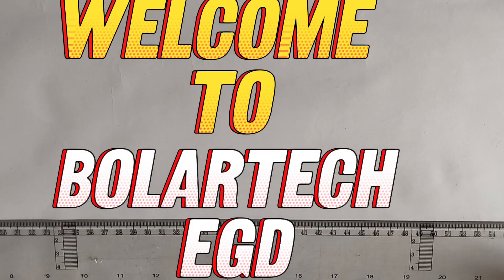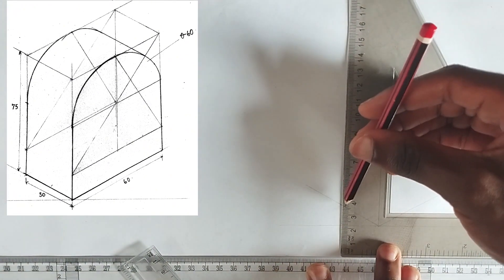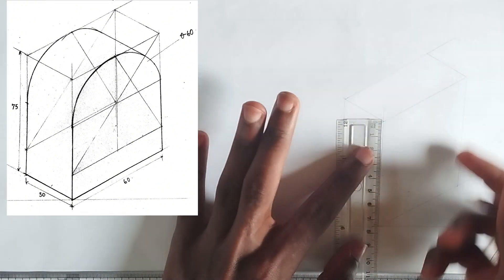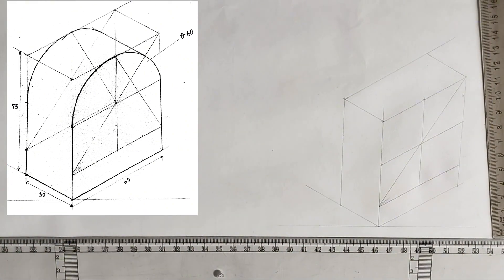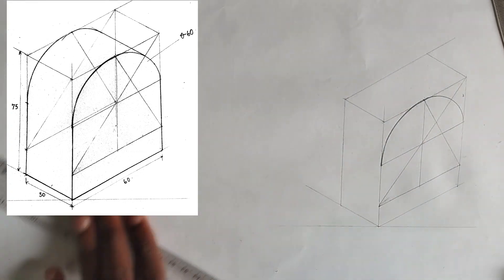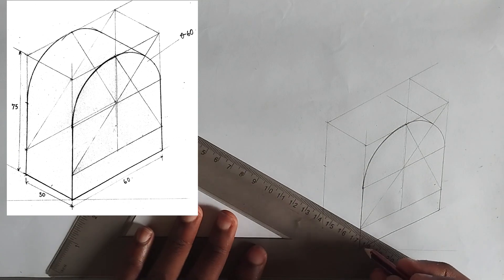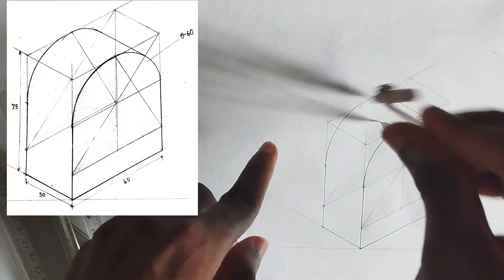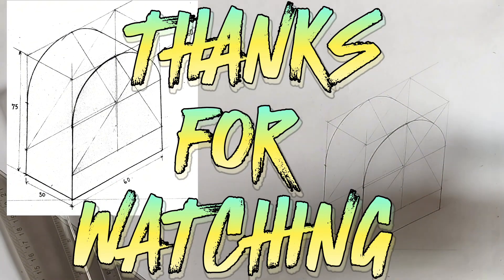Copy isometric - engineering drawing - technical drawing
This well explained tutorial video would guide you on how to draw an isometric of a circle in engineering drawing and also teach you how to draw copy isometric drawing in engineering and technical drawing